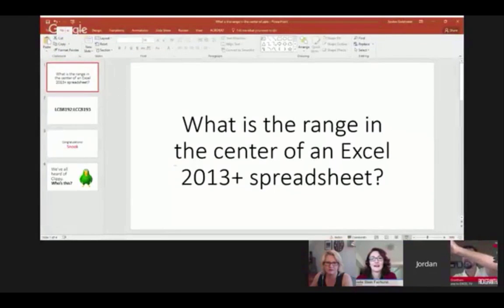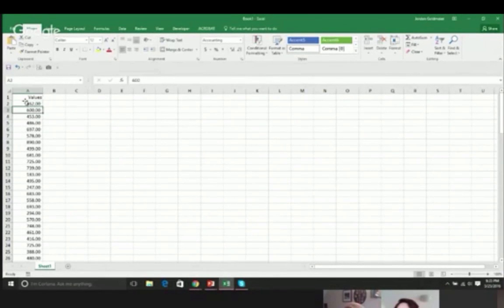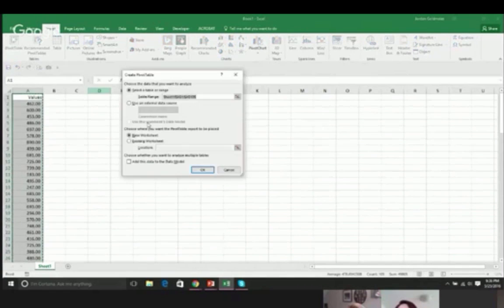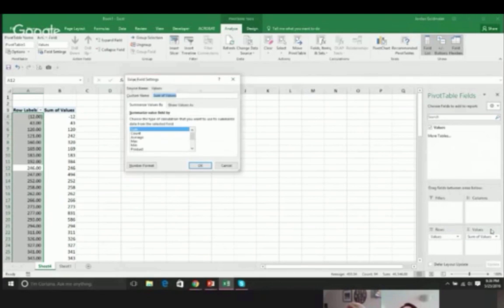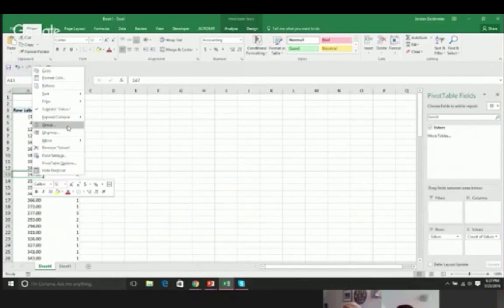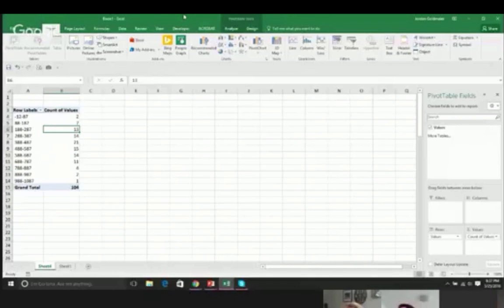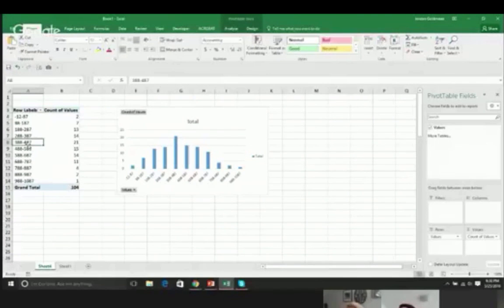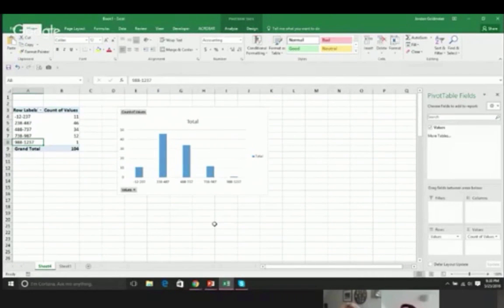44: Danielle Stein Fairhurst - Financial Modelling in Excel